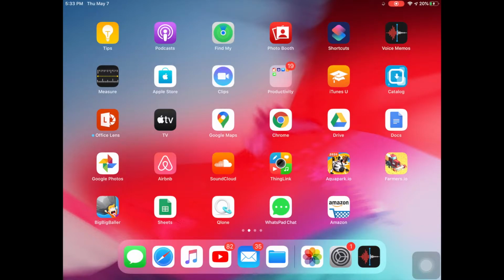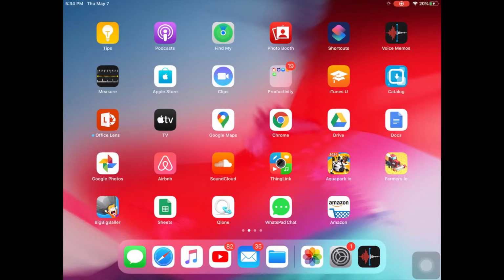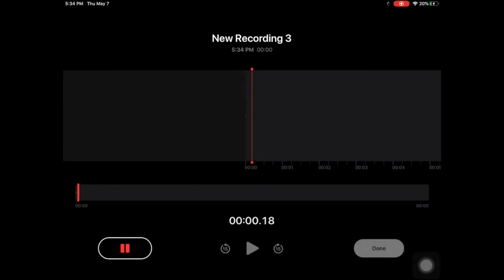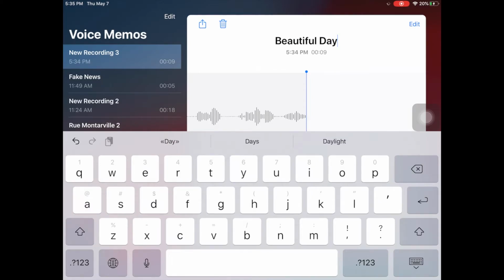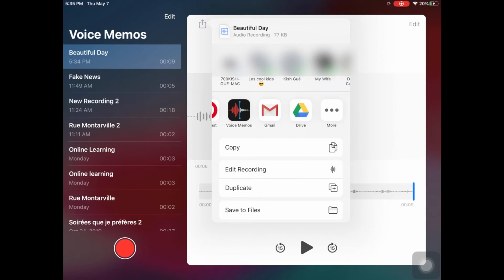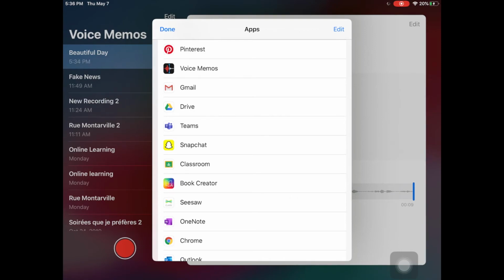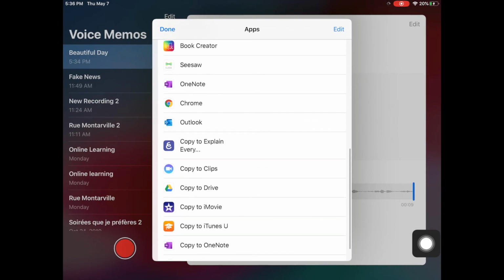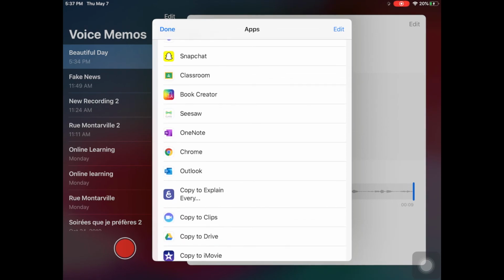Voice Memos - Recording a Voice Memo on an Apple Device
With Voice Memos, you can record, edit and share audio files on Apple devices such as an iPhone, an iPad or a Mac Computer.  This tutorial will show you how to record and share a voice memo.